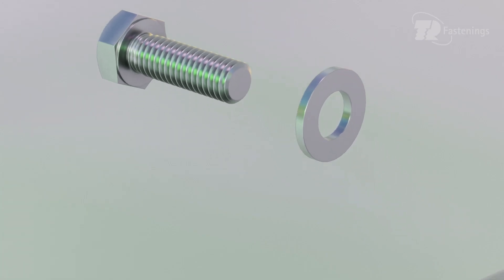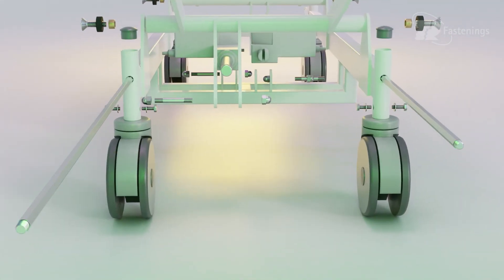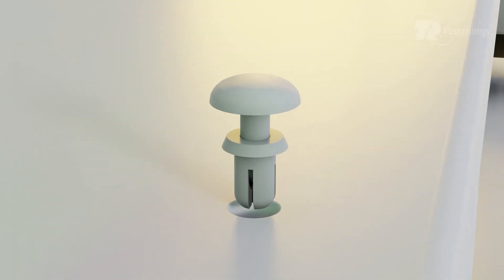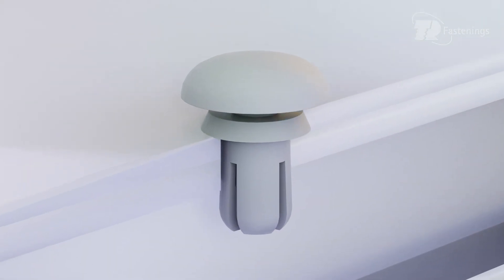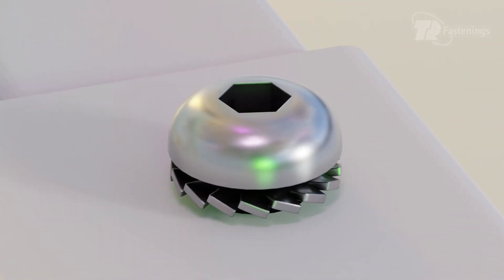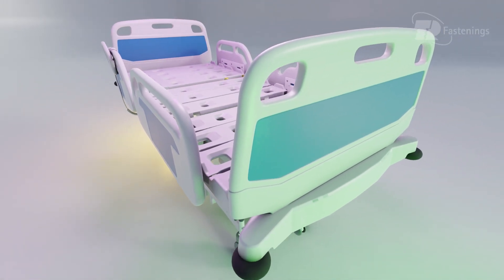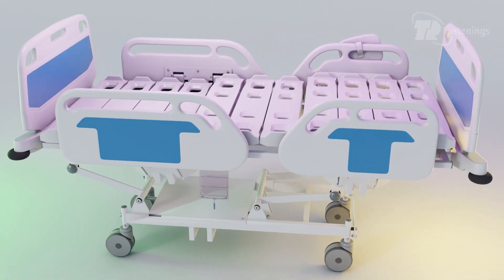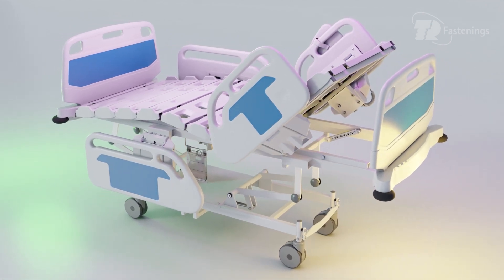TR in Medical Equipment - hospital beds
Medical Equipment: We have created a video of a hospital bed to illustrate where many of the fasteners are used.

Providing technical support to this sector creates new challenges due to the stringent cleanliness requirements. This included designing in a strong fixing for holding an easily detachable catheter bag, which can be surprisingly heavy.